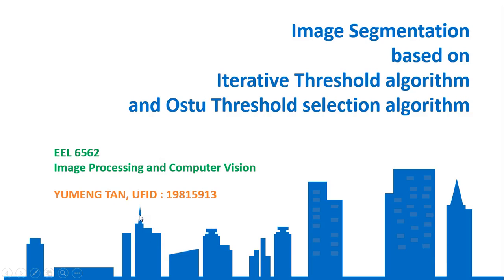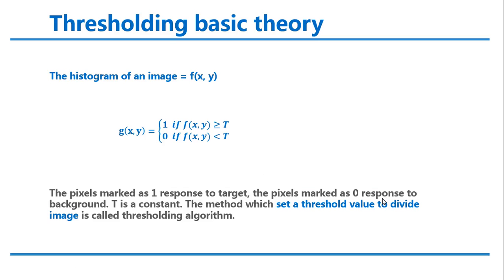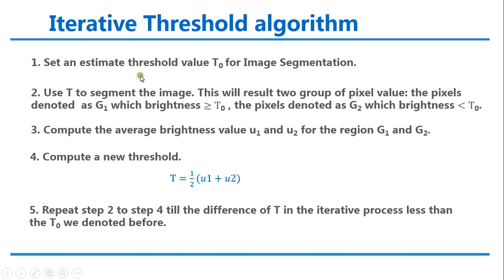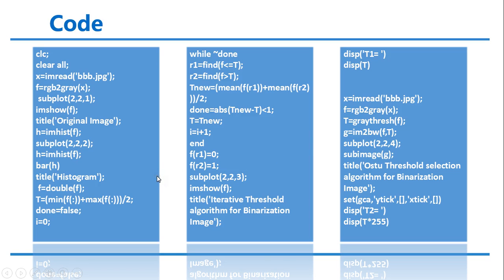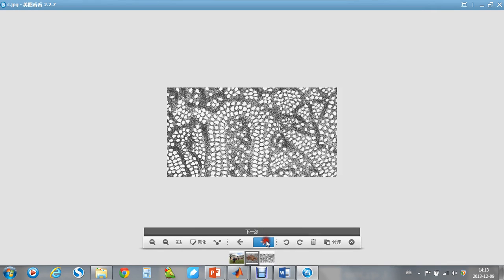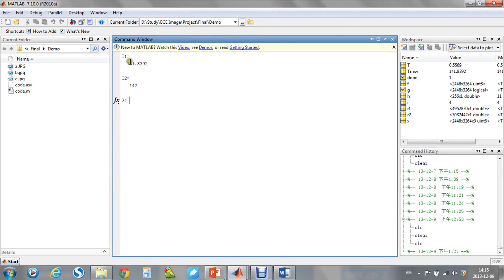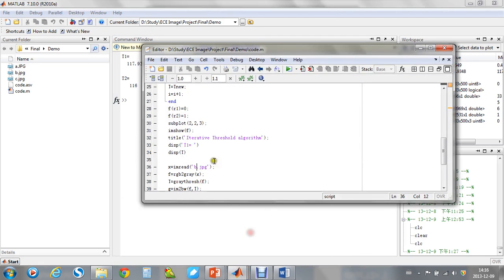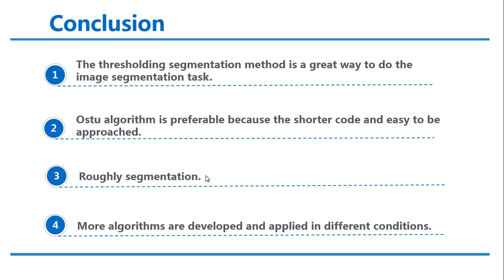EEL6562 Project demonstration- Image Segmentation-Yumeng Tan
This is the project demonstration for the EEL6562. My topic is Image Segmentation based on Iterative Threshold algorithm and Ostu Threshold selection algorithm. Show the code works and make the comparison for the two methods.